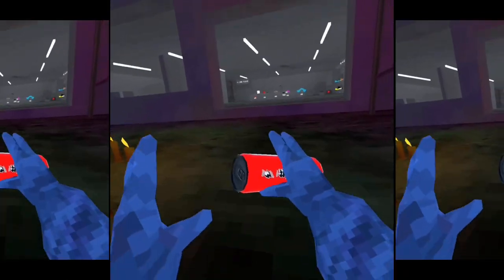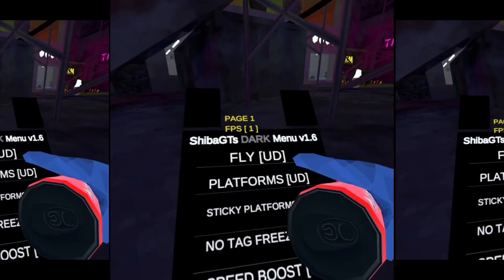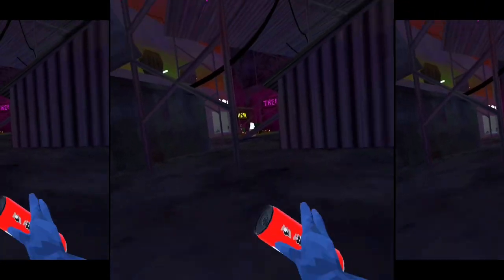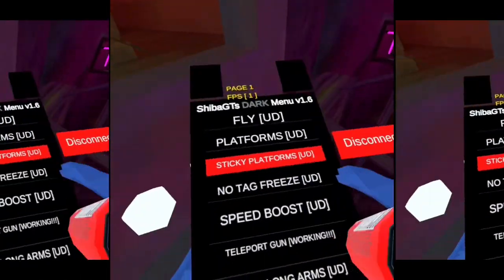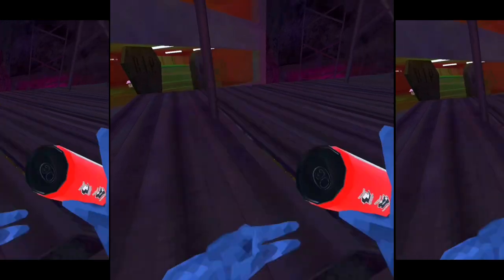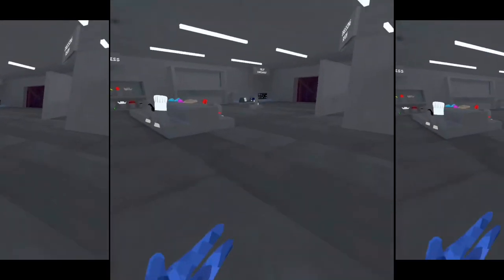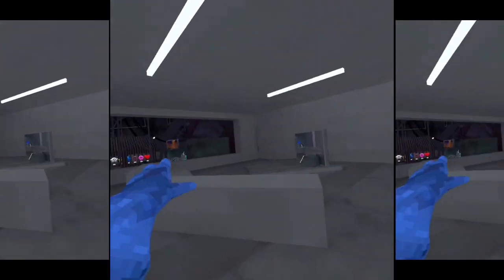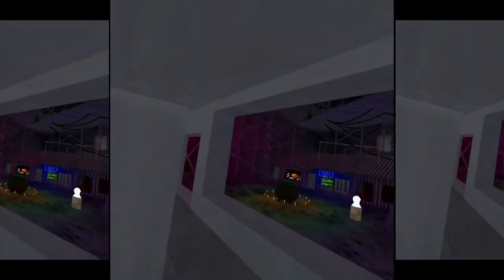Reviewing project starseed (a gorilla tag fan game with mods) ON APP LAB